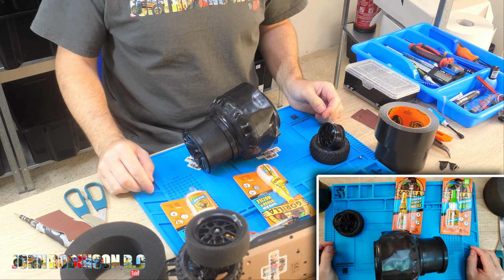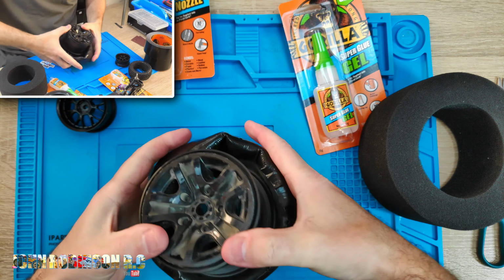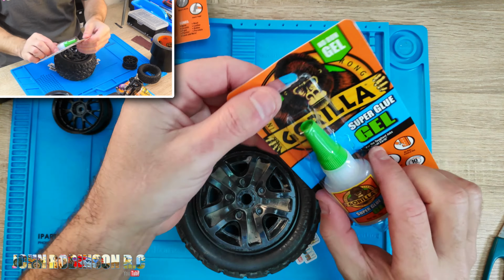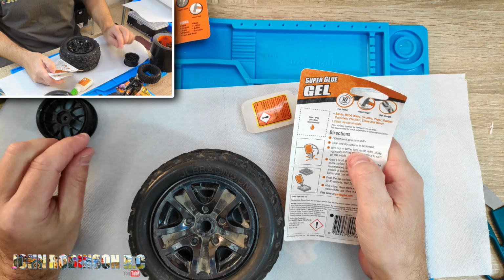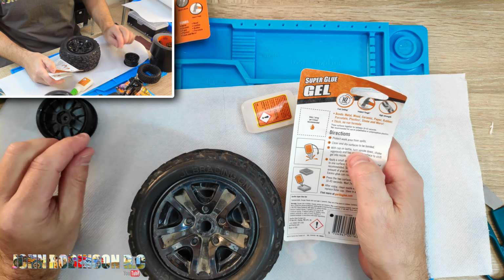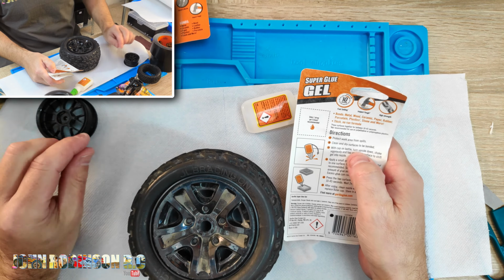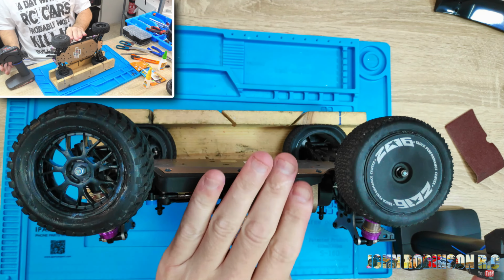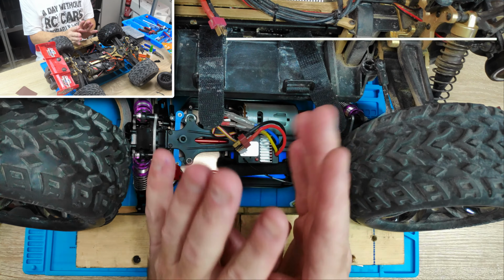RC car tire ballooning revisit | Taming the CHEETAH with gorilla tape?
After my last video where the glue did not work I bought some more and am now willing on trying to tame the JLB Cheetah and its BONKERS wheel ballooning! RC car tire ballooning solution? Can we manage it? Does it work? HELL YEAH! Fantastic results!!!
WLToys 144001 Code: BGCUPONOMIA7 may work
WLToys 144001 Makerfire use code JohnRobinsonRC
WLToys 104001 use code JohnRobinsonRC
WLToys 104001 Code: BGCUPONOMIA7 may work
🆕WLToys 124016 Code: BGCUPONOMIA7 may work
🆕WLToys 124017 Code: BGCUPONOMIA7 may work or BG124017
WLToys 124018 Code: BGCUPONOMIA7 may work
WLToys 124019 Code: BGCUPONOMIA7 may work
WLToys 124019 Makerfire use code JohnRobinsonRC
Xinlehong Q901 Code: BGCUPONOMIA7 may work
WLToys K989 Code: BGCUPONOMIA7 may work
ZD Racing BX-8E Code: BGCUPONOMIA7 may work
ZD Racing BX-8E without electronics Code: BGCUPONOMIA7 may work
JLB Cheetah 120A 2 batteries Code: BGCUPONOMIA7 may work
JLB Cheetah 120A 1 battery Code: BGCUPONOMIA7 may work
Xiaomi Fimi X8 SE 2020 ONE Battery Code: BGCUPONOMIA7 may work
4PCS ZD Racing 8481 Front Bumper Set 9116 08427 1/8 RC Car Parts

RC car